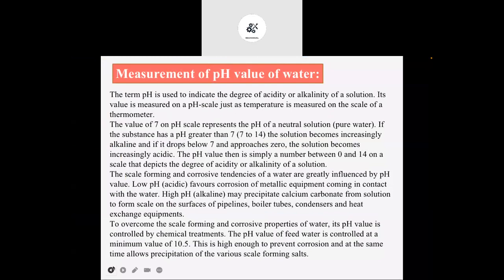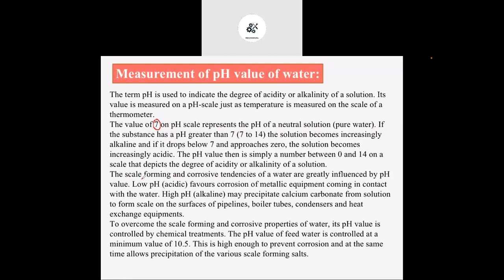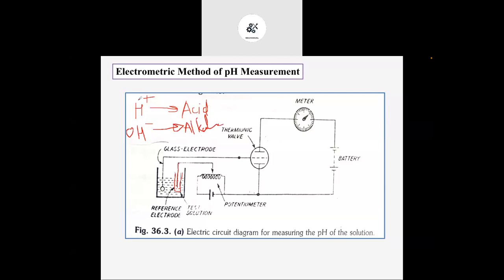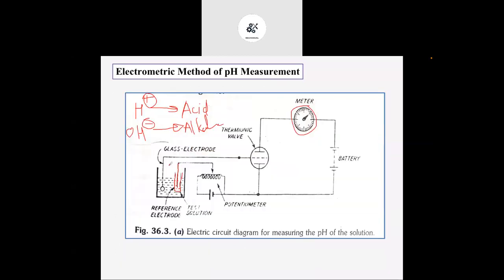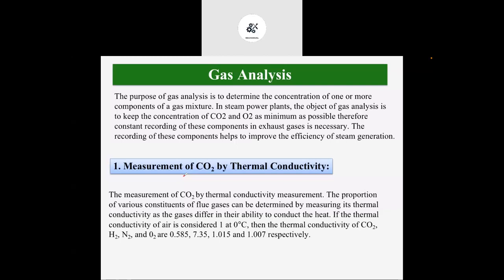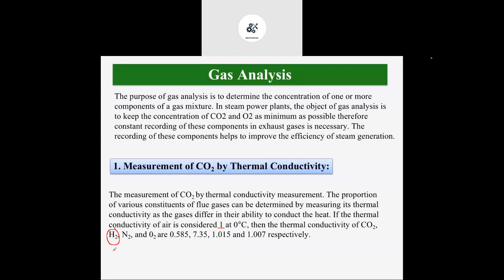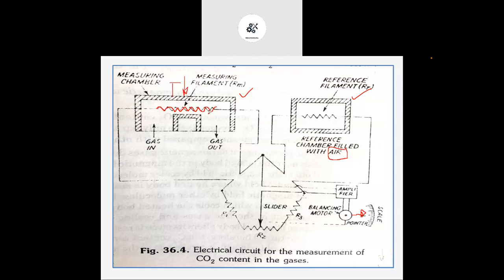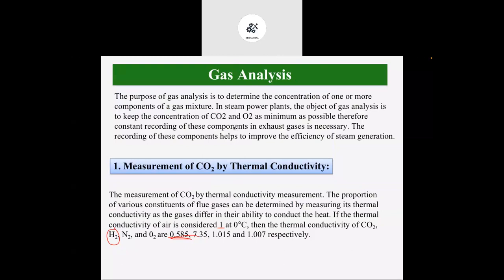Chapter 3 4 Environmental Aspects and Energy management EPE Mechanical engineering